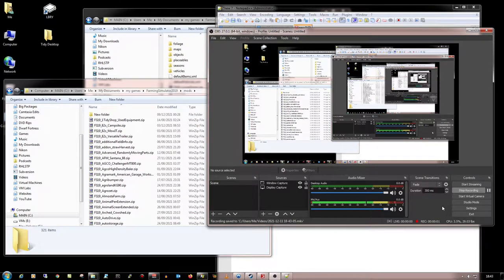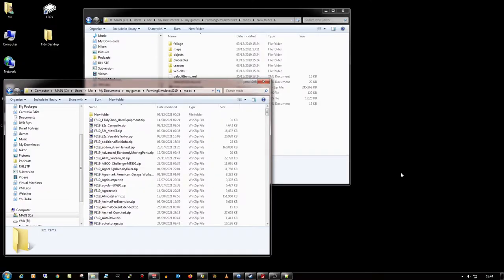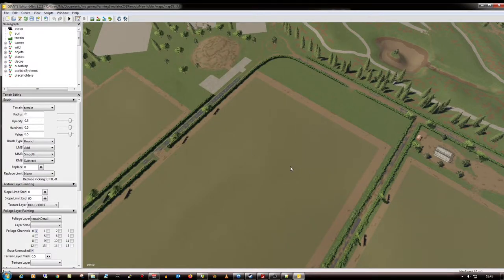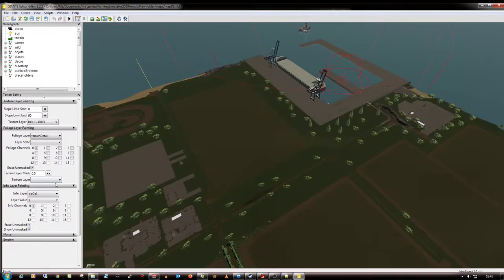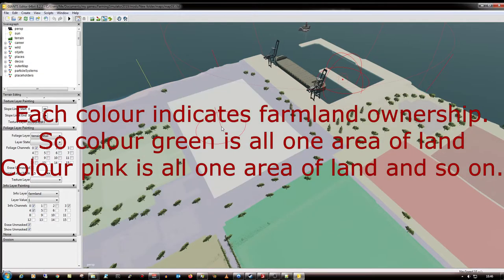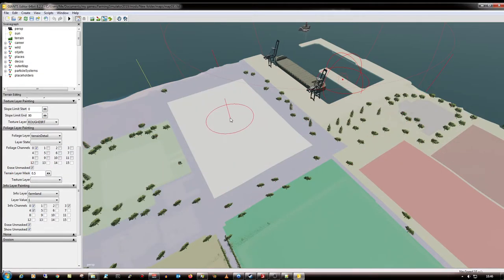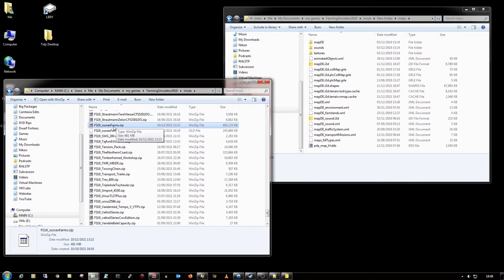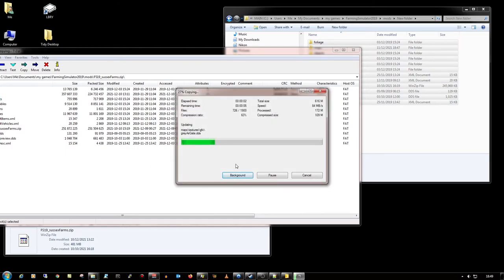Farming Simulator 19 - Adding land to a field in Giants Editor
NOTE-There are a lot of assumptions in the video. If you'd like more detail I can make a more detailed video but I doubt this will get many views. I don't know Giants Editor at all, only enough to do what I wanted in this video. I'm assuming you have it installed, assuming you know how to unzip etc. Yes I'm still on Windows 7, I like it, I'm aware of the security risks.

I like the Sussex Farms map.
I dislike that you can ONLY buy a field and not the land around it.
This is useful on some play-throughs but I was trying a play-through where I started with no money and no land.
I was allowed to do contracts.
I planned to then buy a field and before doing anything with it, start cheap by cutting grass around the field or any trees on the land. But on Sussex Farms you can only buy the field.

Eventually put bits and pieces together in my head from other videos to find out what I wanted.

I've cut out my own waffle hence the sometimes odd cuts, especially at the end.

Used Shotcut to edit the video. The very useful guides for Shotcut